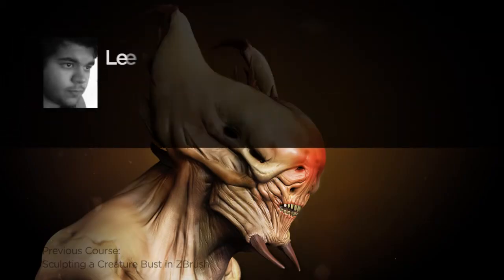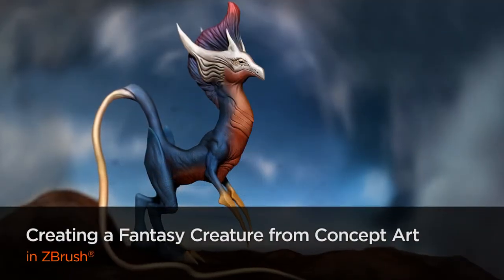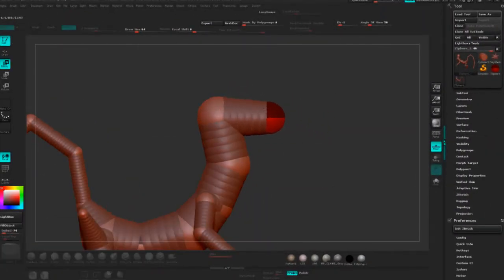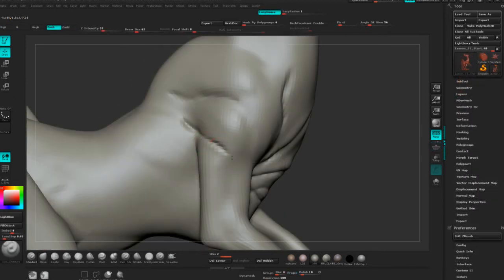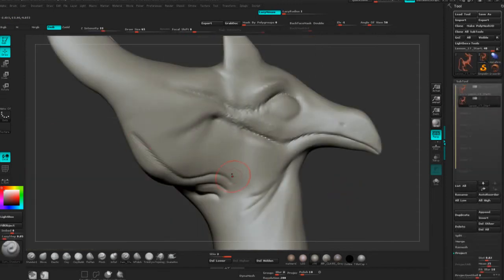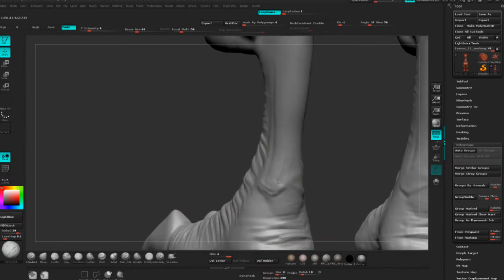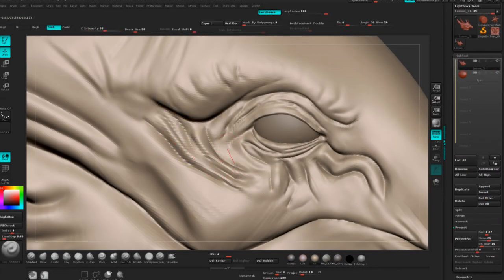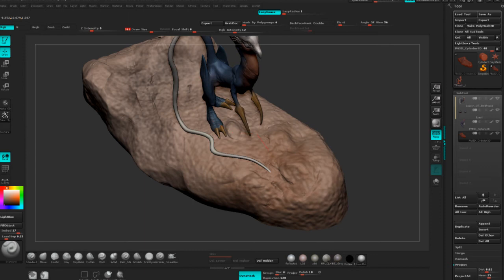ZBrush Tutorial: Creating a Fantasy Creature from Concept Art in ZBrush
In this advanced ZBrush tutorial we tackle yet another concept by the awesome Anthony Jones and work towards an extremely detailed and precise sculpture of his design.

While focusing on matching the concept, we will pay special attention to the anatomy and proportions of the creature as well as any underlying and perhaps undefined details that we will have to fill in the blanks for. That being said there will be a plethora of topics covered from Polypainting to high-frequency detailing such as pores and scales.

By the end of this ZBrush tutorial you should be more comfortable with an advanced workflows that will get you results fast and efficiently.